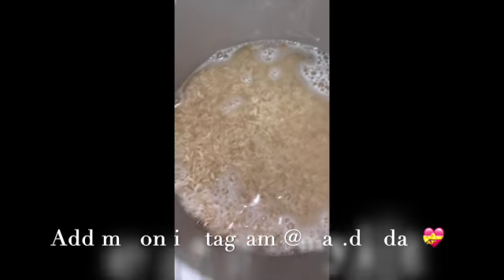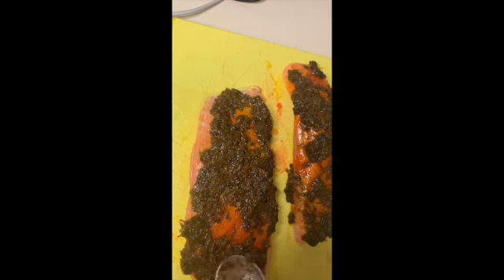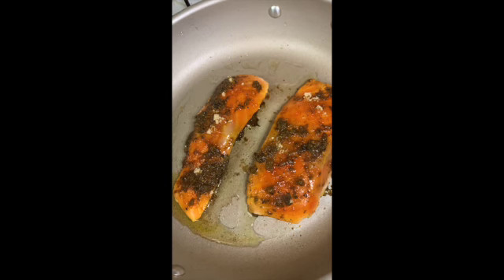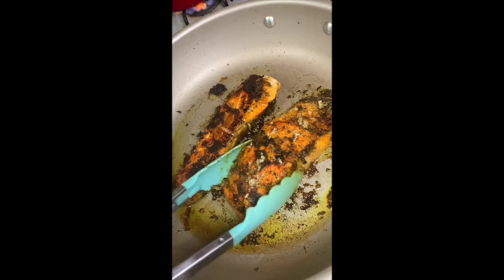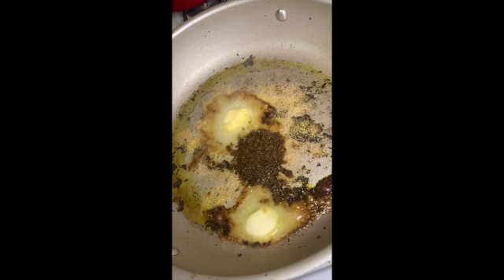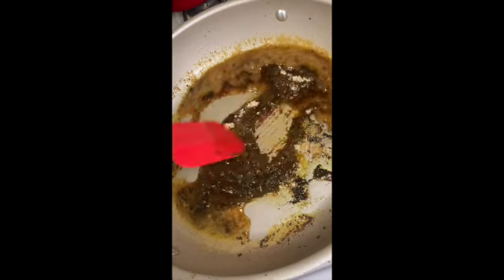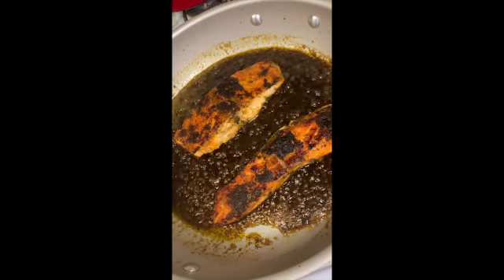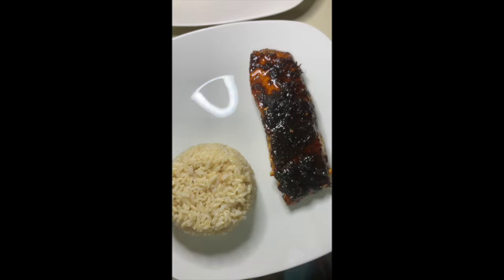Honey Garlic Jerk Salmon Tutorial(MUST HAVE)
Hey guys! Tried to make some something different. Let me know how you guys like. Give me some advice in the comments below on how I can make this meal even better!